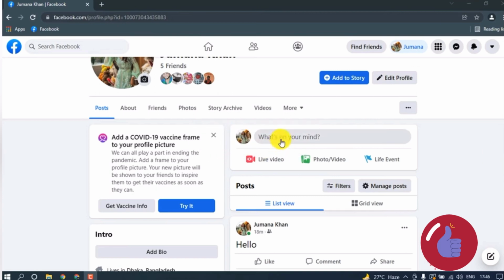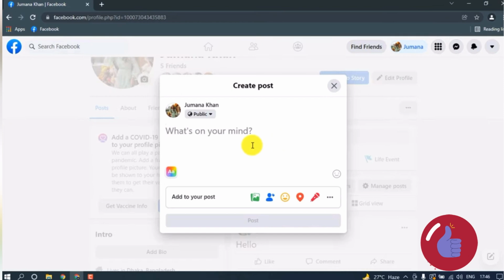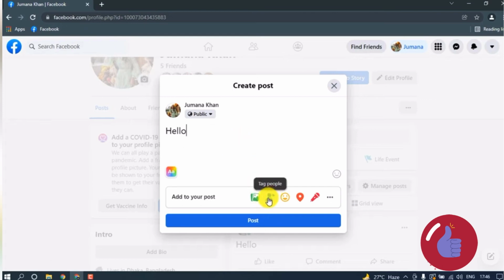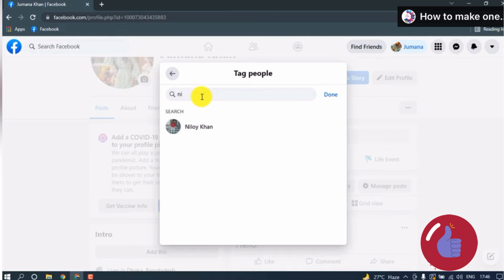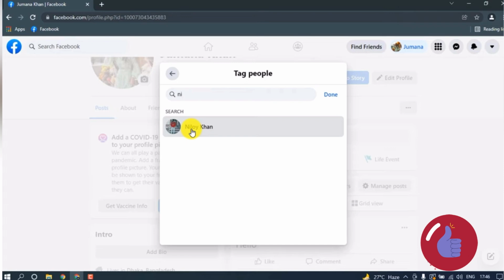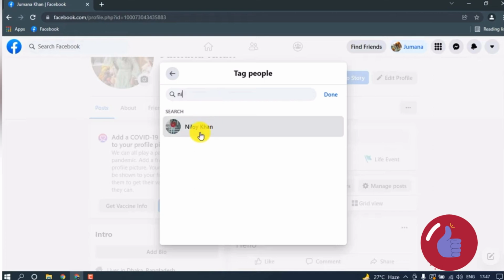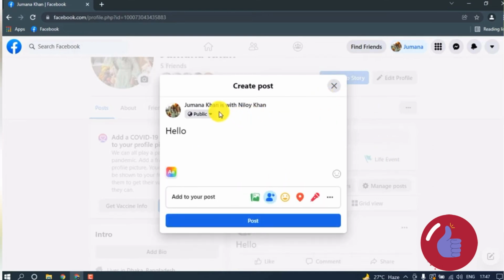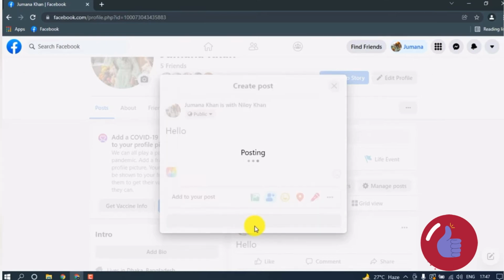How to tag someone on facebook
In this video, we show you How to tag someone on facebook